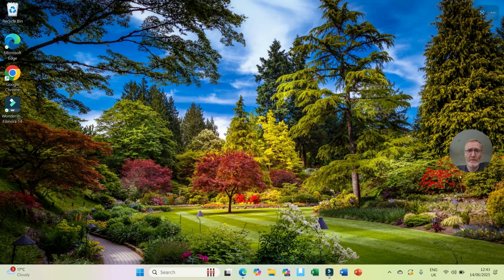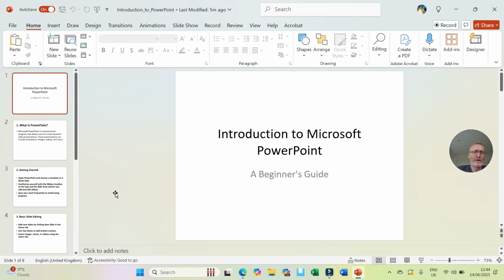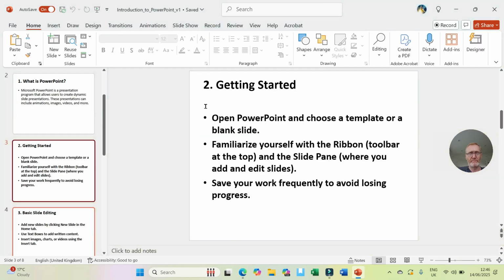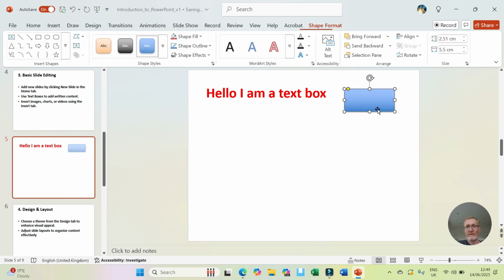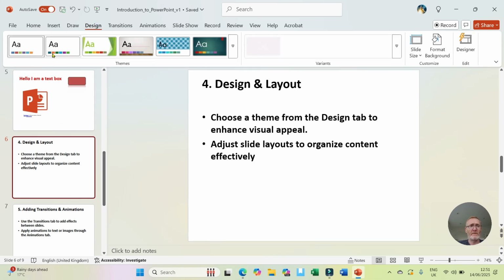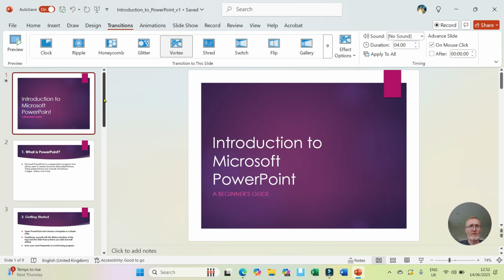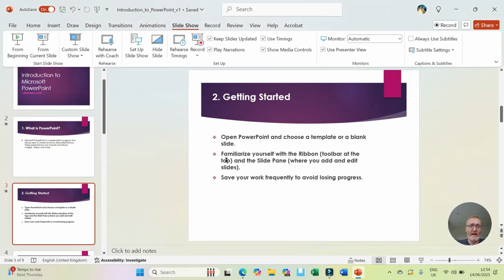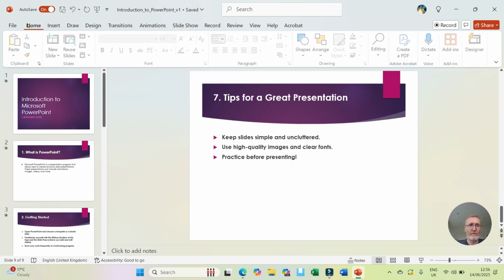EDSQ E1 - PowerPoint Introduction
This is an introduction to PowerPoint going over the basic functions.